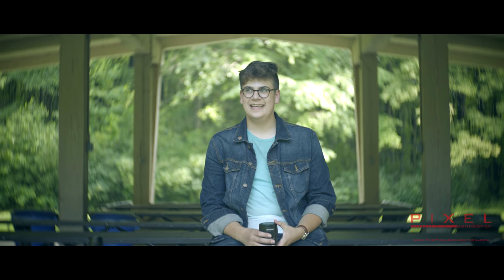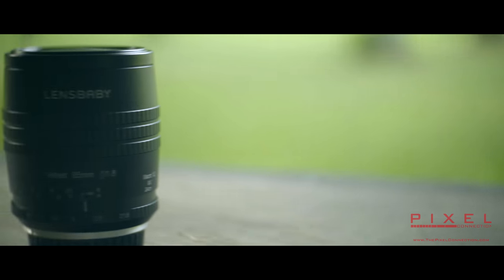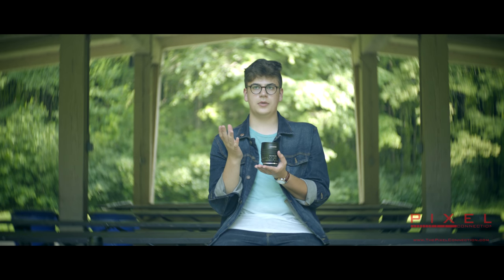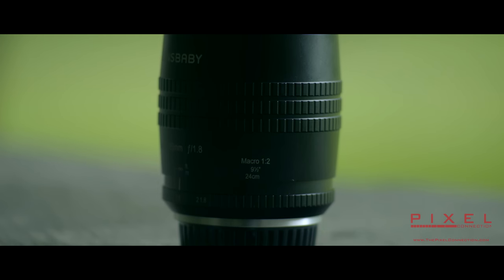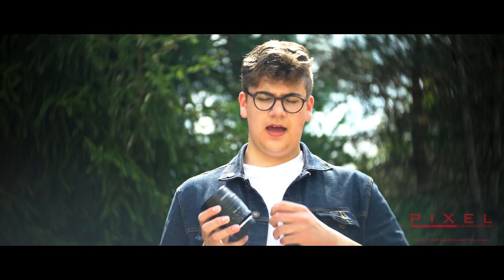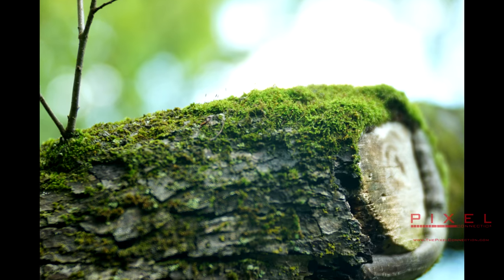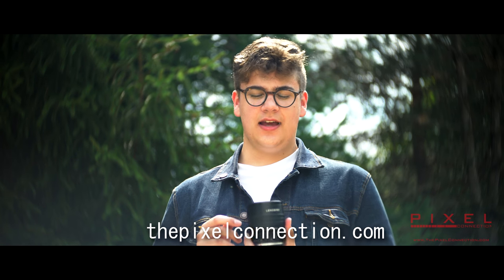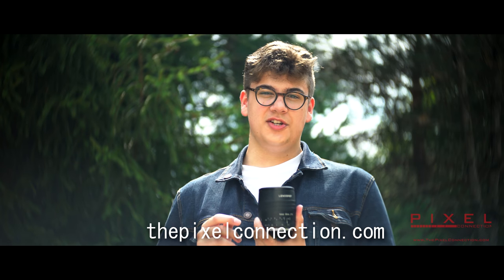The Lensbaby Velvet 85mm f/1.8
Today the Lensbaby Velvet 85mm f/1.8 was released! It is a fantastic portrait lens with some fantastic artistic abilities.